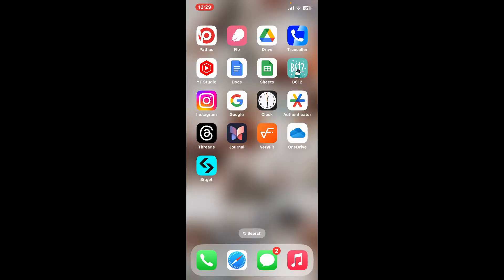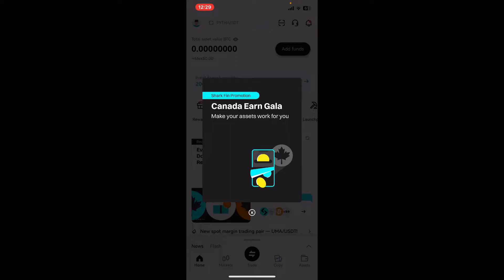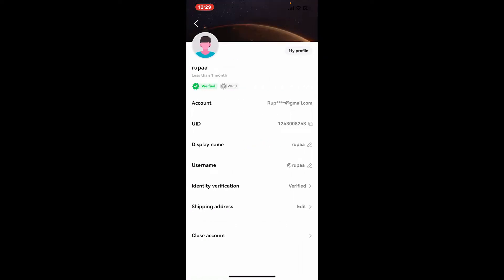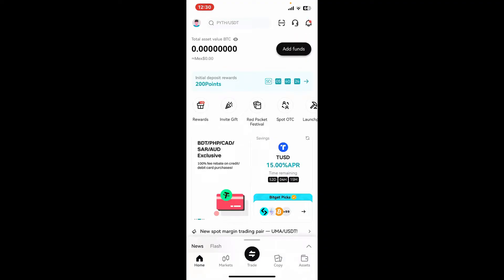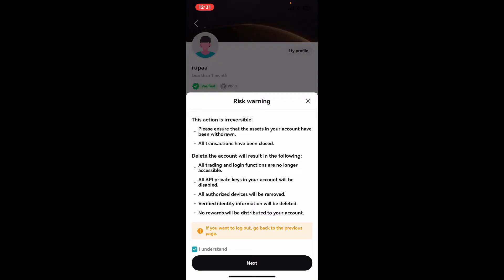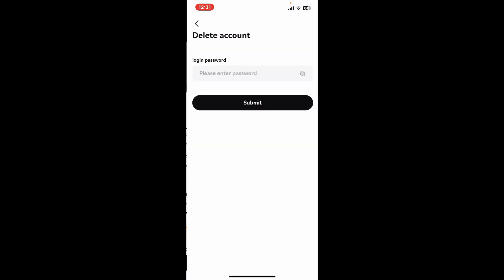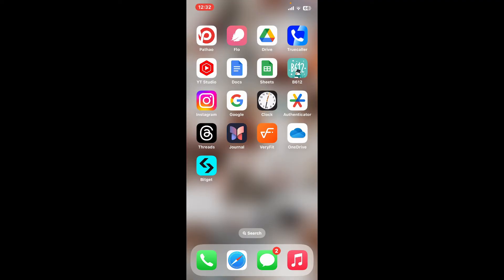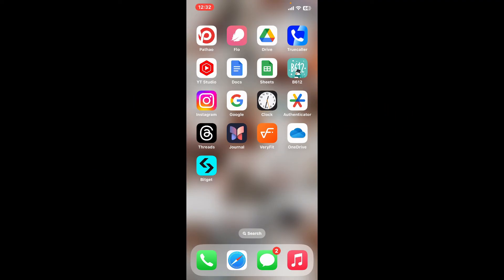How To Delete Bitget Account 2024?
In this tutorial, learn the steps to delete your Bitget account. We understand that circumstances may change, and if you've decided to close your Bitget account, we're here to guide you through the process. Follow the instructions provided to ensure a smooth account deletion, covering important considerations and steps to safeguard your information on Bitget. Watch now to responsibly manage your Bitget account and take control of your trading journey.